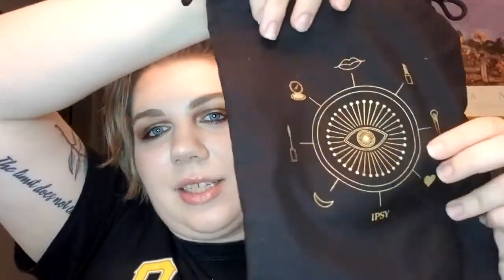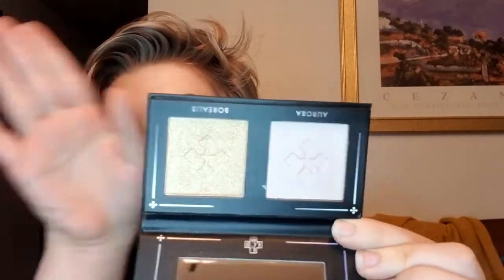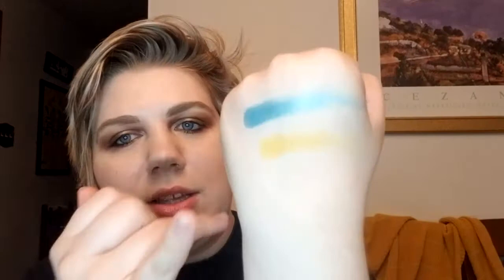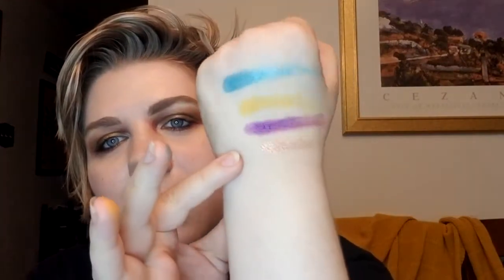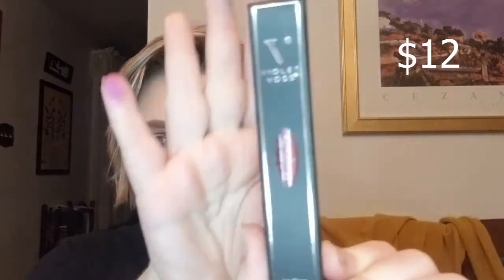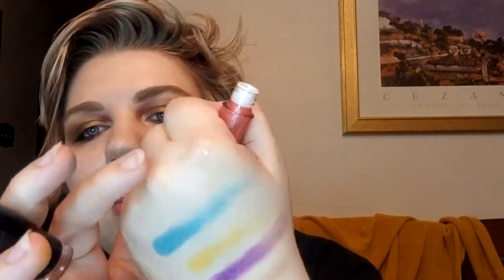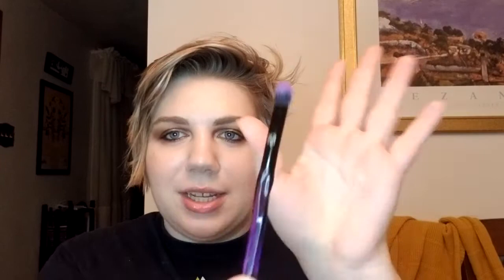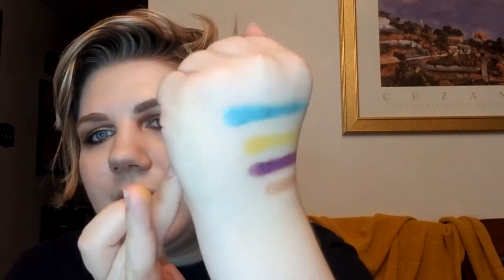IPSY Plus October 2020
Hey guys! For today's video I have my IPSY Glam Bag Plus for October! First of all I can't believe it is October. Second of all, love the design this month. Overall I am very happy with my bag this month and cannot wait for the try-on later.

Meaning if you choose to use them, I will benefit from the company's rewards or points system at no additional cost to you.